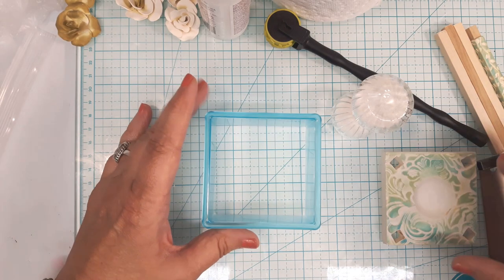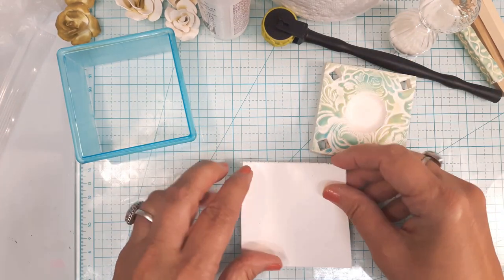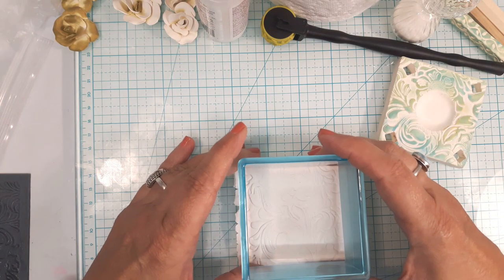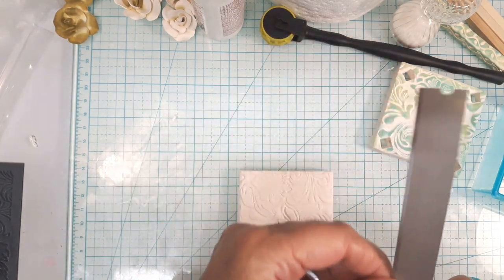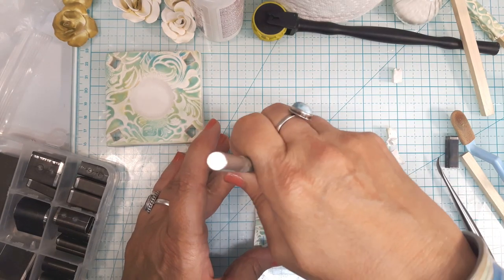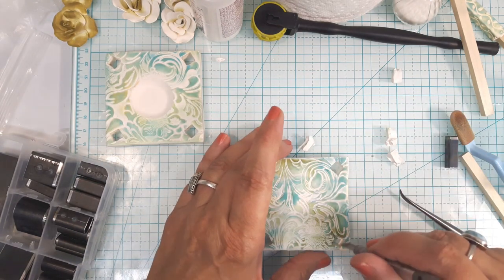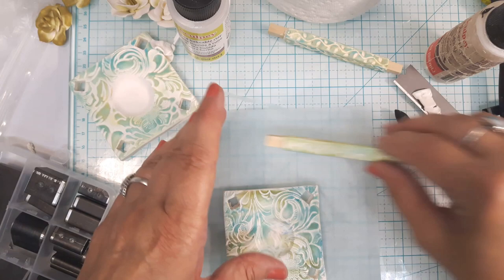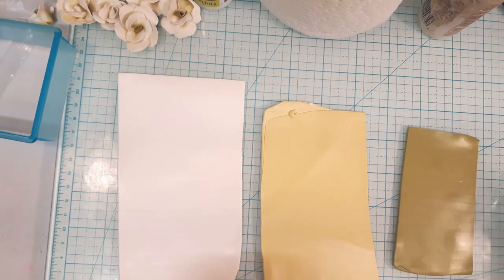Polymer Clay Egg Timer Part 1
In this video I make a romantic Rose Garden 3 minute Egg Timer in Polymer Clay.